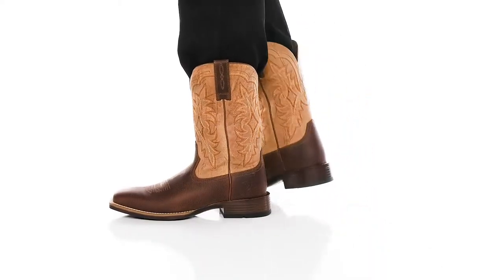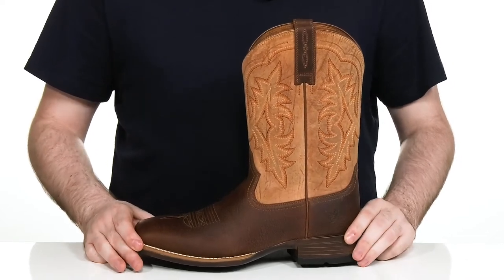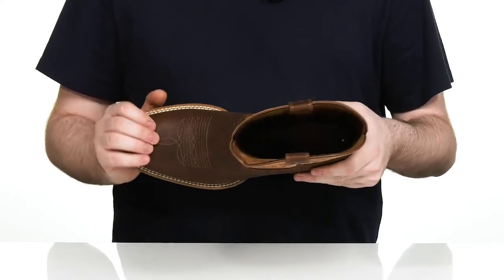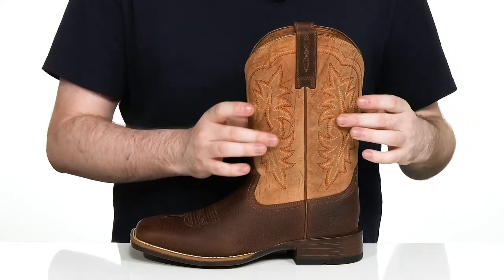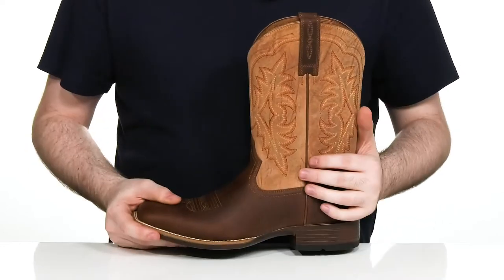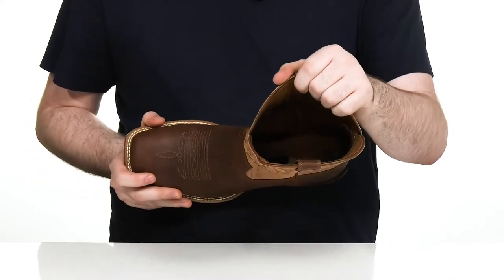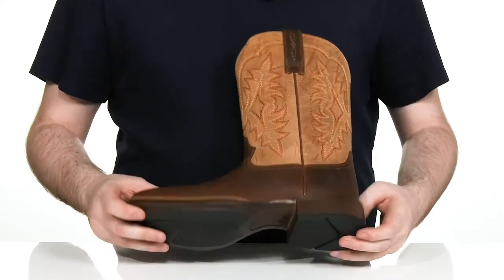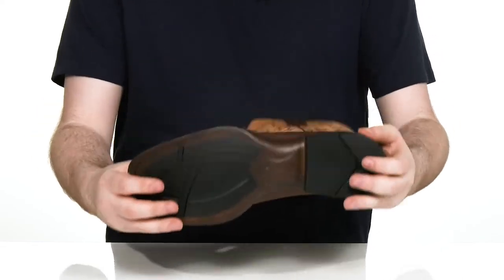Ariat Ryden Ultra SKU: 9273190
Stay steady on your feet all day long with the classic Western look and modern interior comfort of the Ariat&reg; Ryden Ultra cowboy boot.
Handcrafted premium leather upper.
Pull-on Western boot with sturdy leather pull straps.
Features a five-row center stitching design for a unique Western look.
Comfortable man-made lining for an easy fit and feel.
ATS&reg; PRO Technology provides superior flexibility and cushioning with its shock-absorbing gel forefoot cushion, moisture-wicking lining, and ergonomic composite forked shank that enhances stability
Western heel.
Lightweight and durable Bantamweight&trade; outsole is oil, slip, and barnyard acid resistant. It is designed with key traction zones for maximum wear resistance.
Imported.